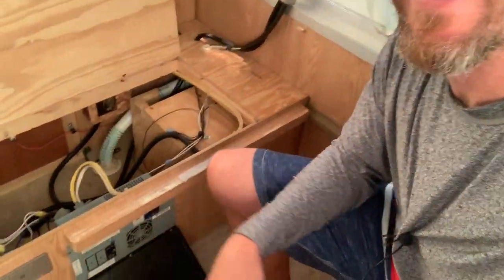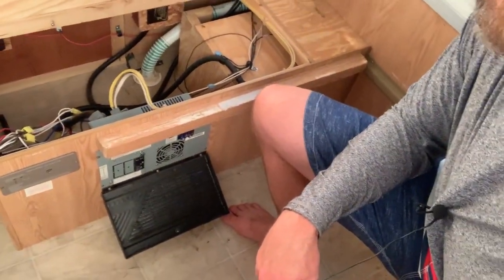My Camper Battery Kept Dying, and I Found Out Why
This video is about how a bad power converter can kill your camper battery.

Today on "How to Learn the Hard Way", Simon shares his camper battery woes, and how he finally figured out that the source of his problem was a bad power converter. If you're into DIY camper repair, then this video is for you - and you may even want to chime in below!